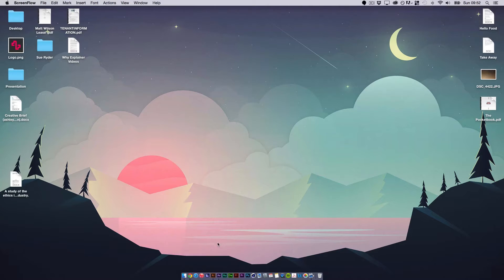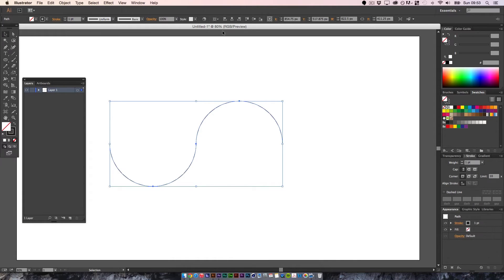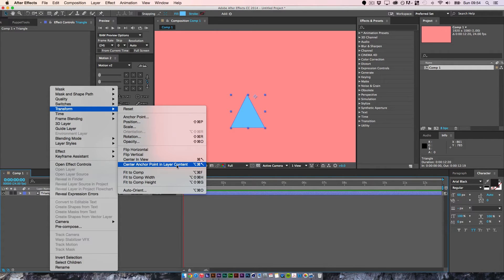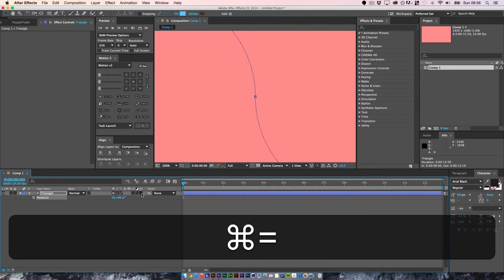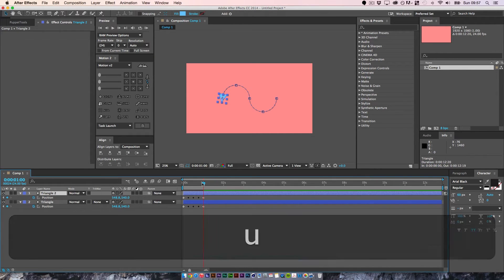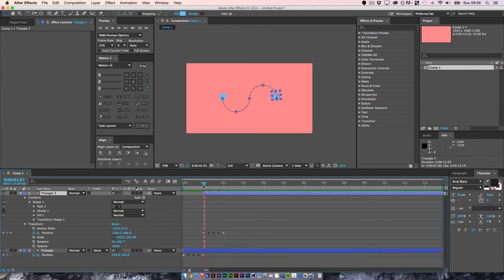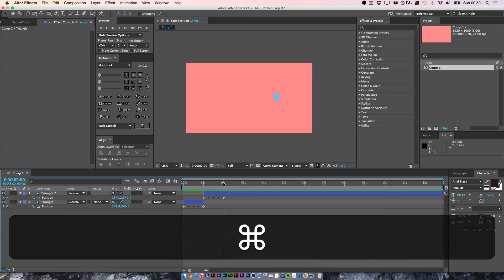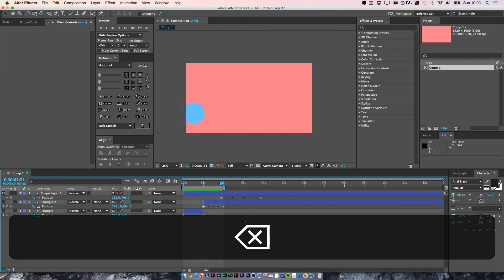After Effects Attach Object To Path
In this Quick Tip I'll show you how to attach an object to a path and how to create a smooth figure of eight looping motion. This is handy for several things so get your learn on!